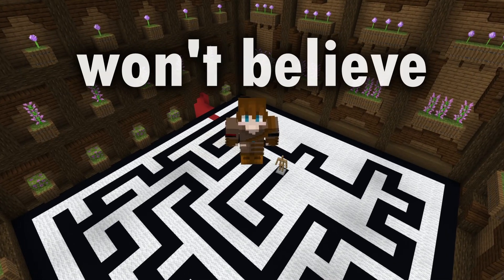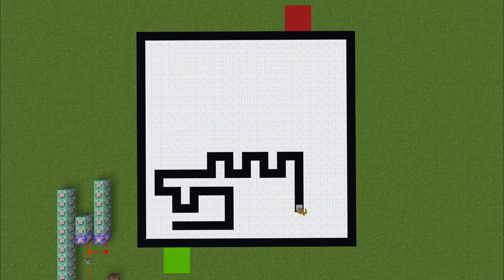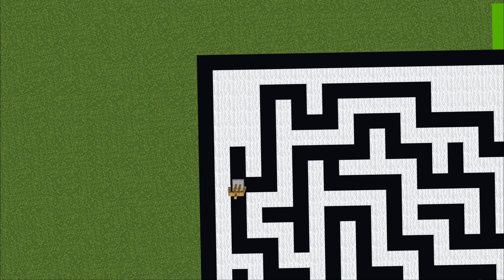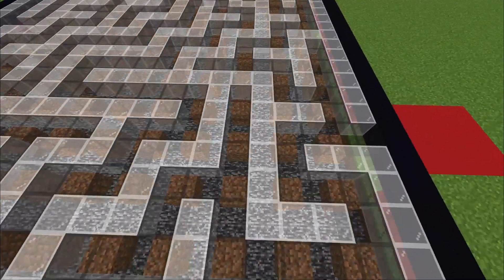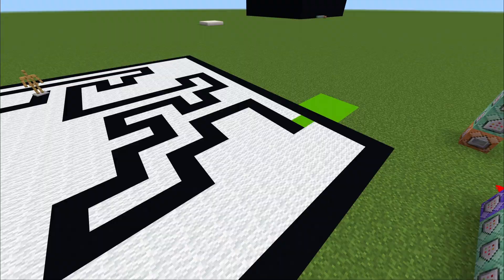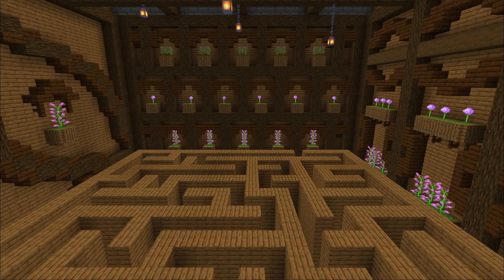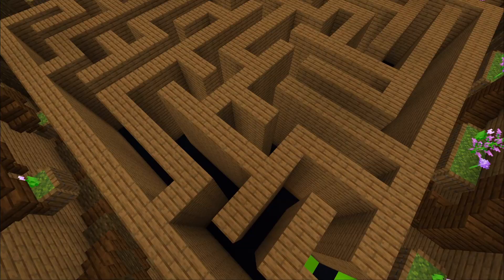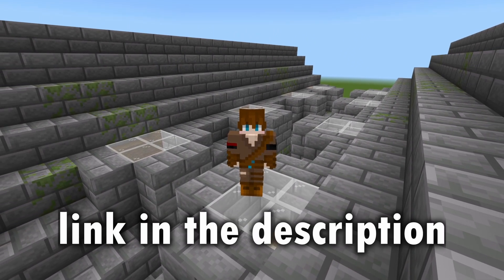Making a Maze-Generator into a Minigame in Vanilla Minecraft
I created this maze generator in vanilla Minecraft using commands. To show this off in a fun way, I used the maze generator and turned it into a multiplayer minigame. I walk you through the algorithm to generate the maze and the process of taking a 2D maze and turning it into a labyrinth. I also might have lost it a little at the end, but idk what happened :)

If you want to play the map with your friend, check out either of the downloads below: